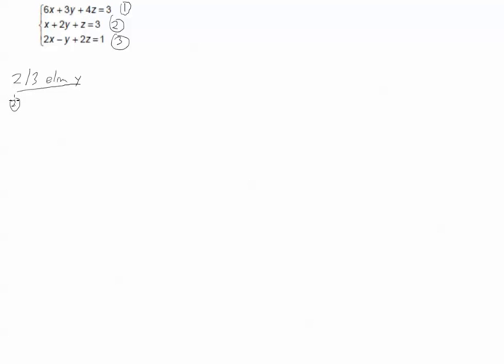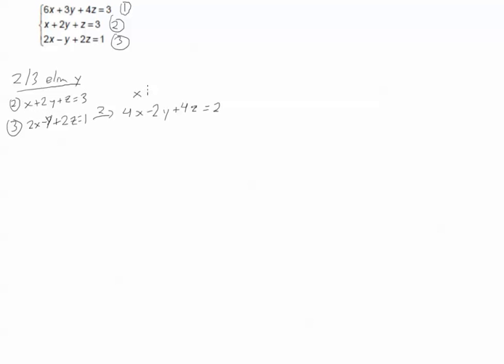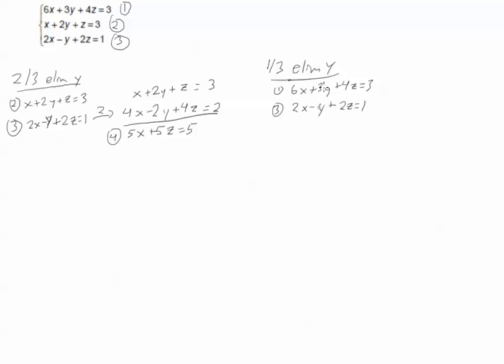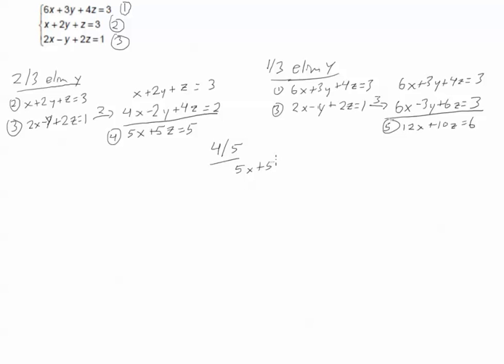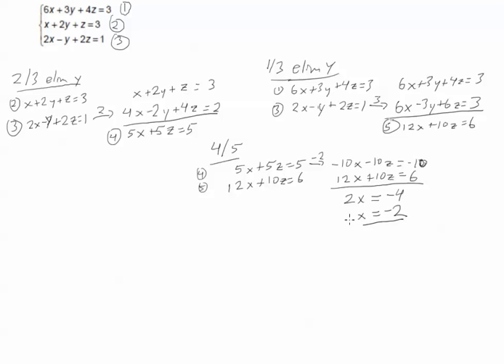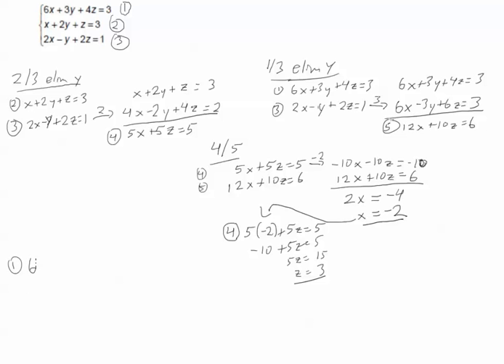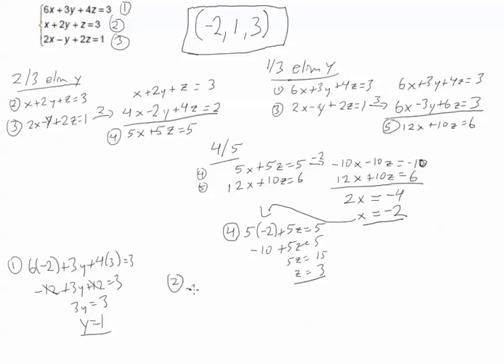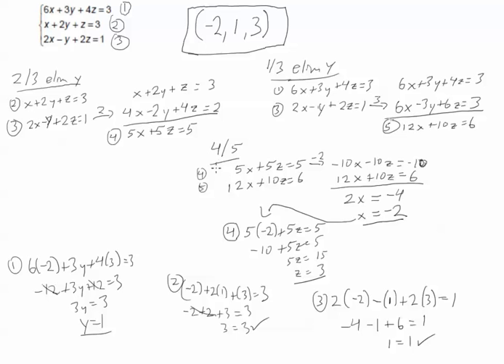3 Variable System ONE SOLUTION